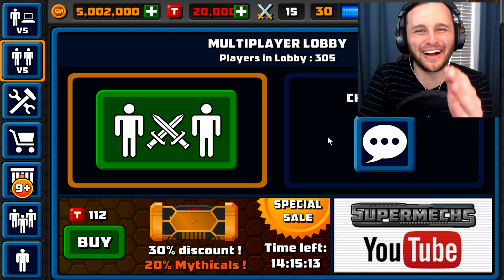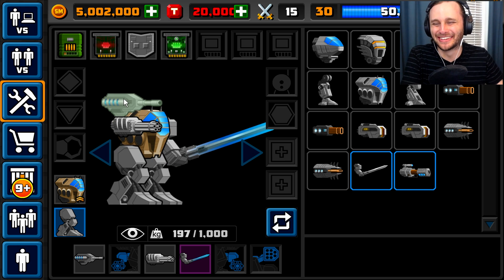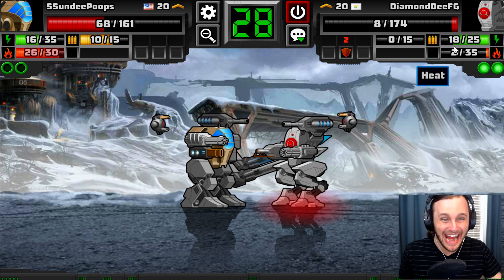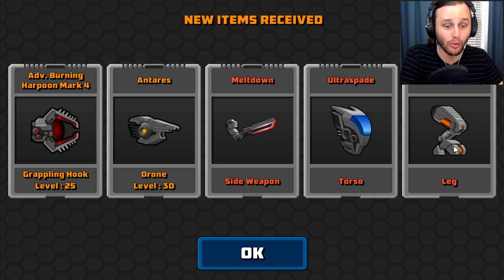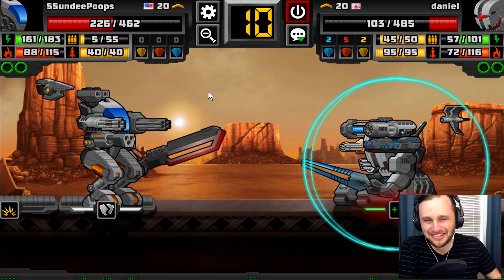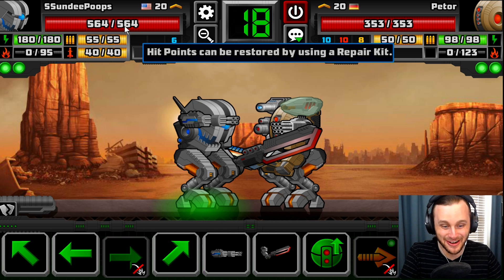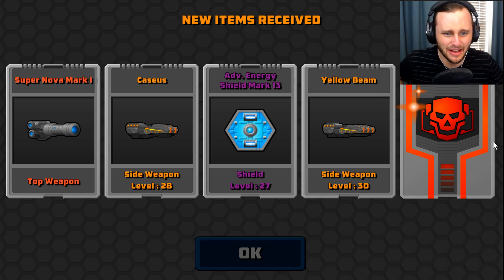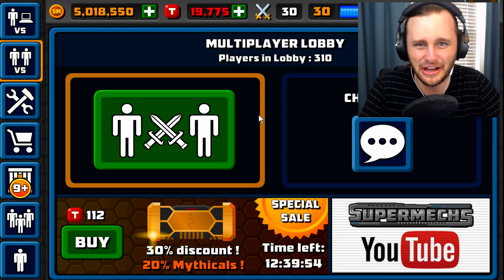FATALITY, FLAWLESS VICTORY | SUPERMECHS [2]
Watch as SSundee heads back into the Mech shop to build the perfect Mech and take down everyone else in the world!! Will he be smart enough to pull this off?! I appreciate the support and any ratings would be greatly appreciated also!